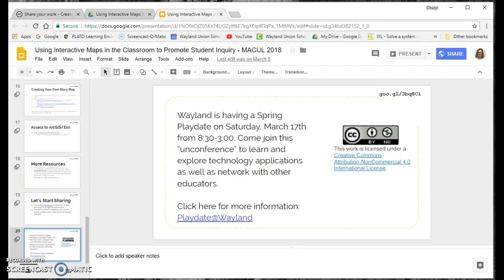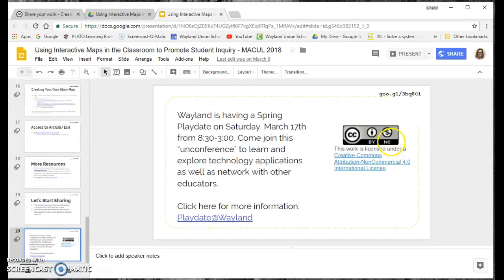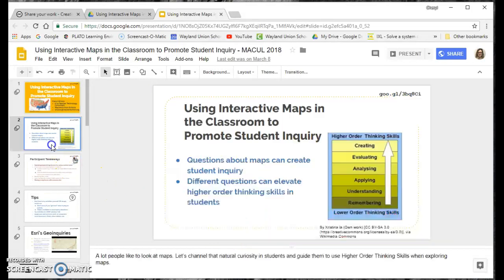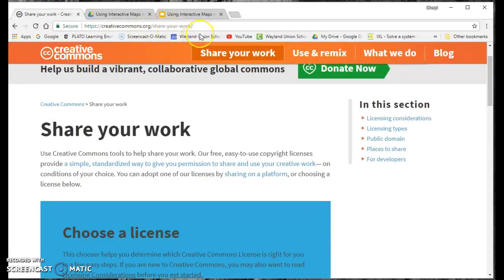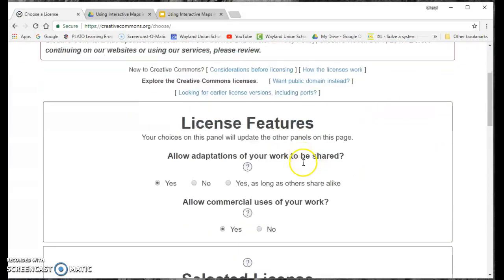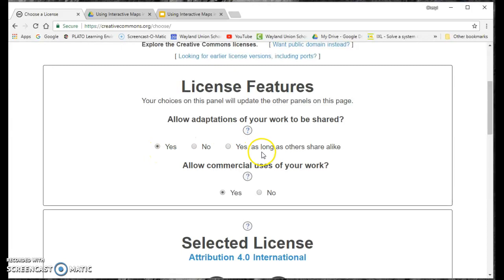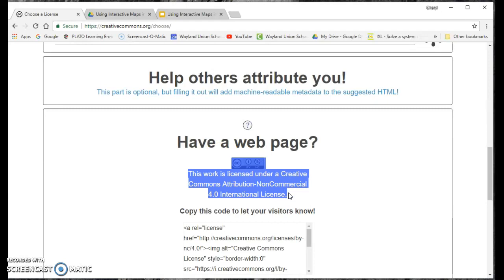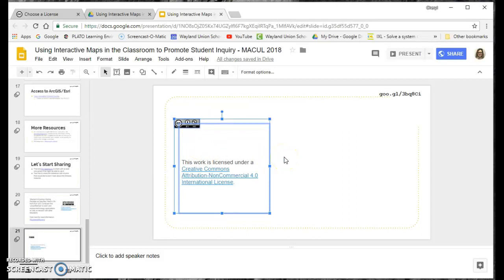Adding a Creative Commons License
Learn how easily you can add a copyright license to your works with Creative Commons. This licensing shows others how to share your work.